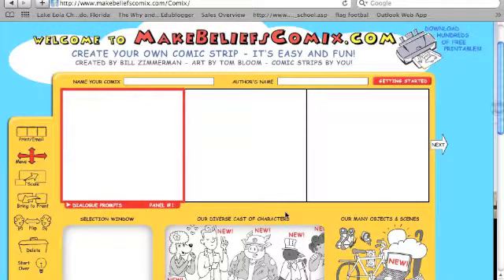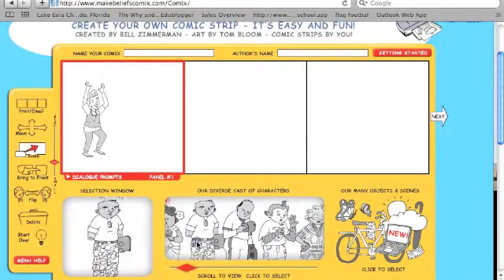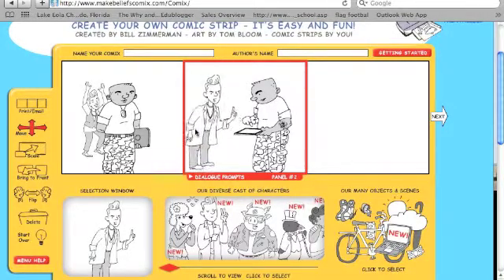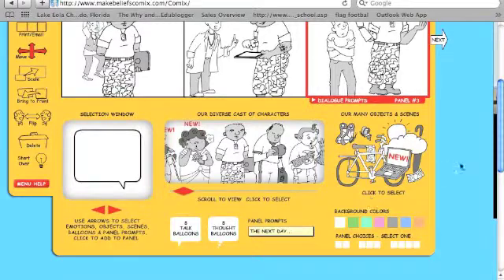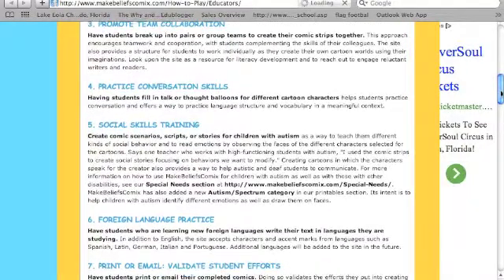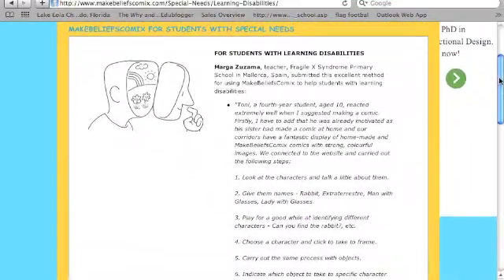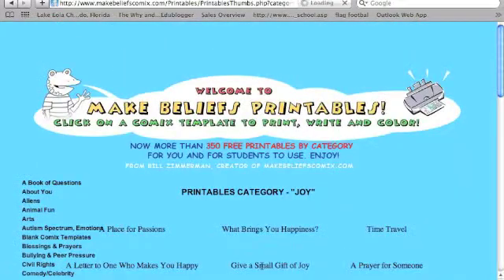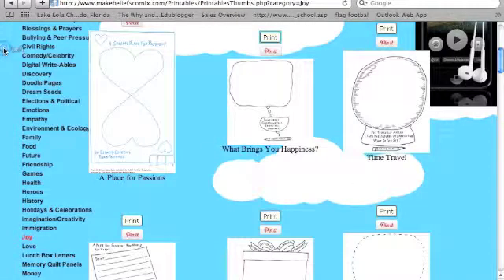CEC Te(a)achnology for January 2014 with Rebecca Hines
Te(a)chnology: Free or inexpensive technology you can use to add layers of access for students with and without disabilities.